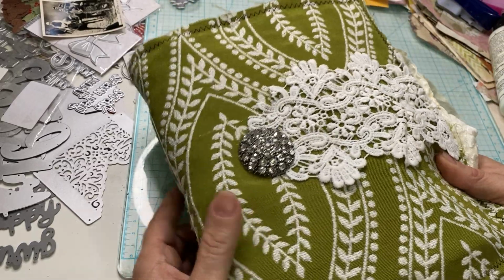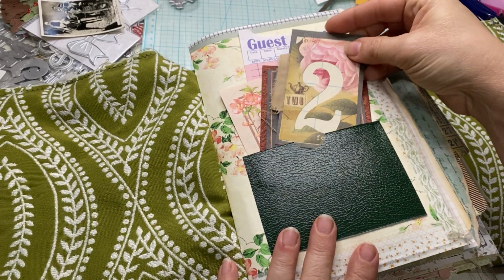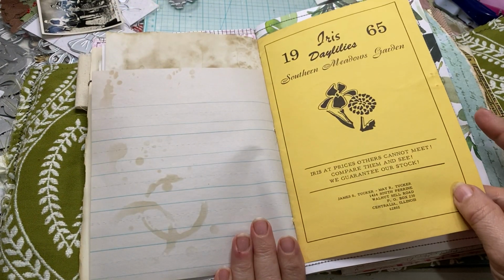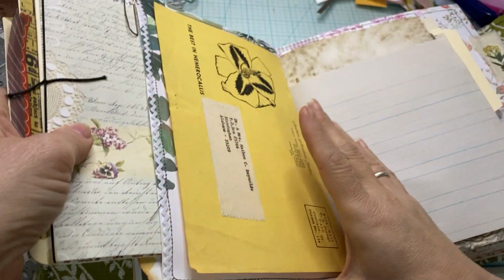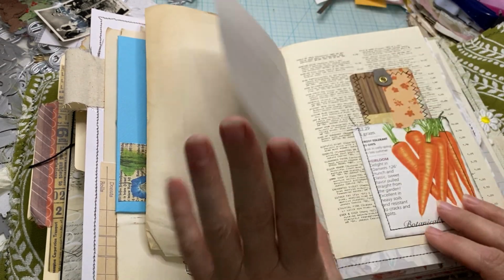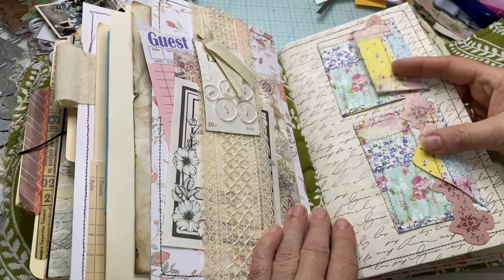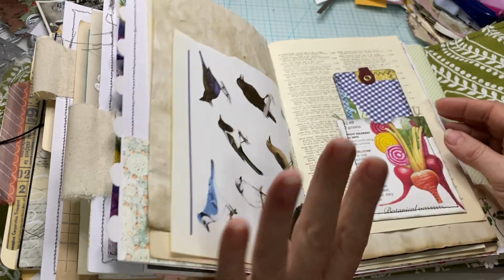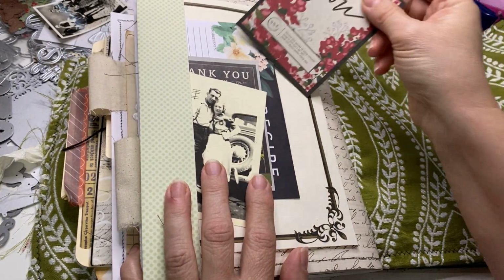Garden Theme Journal- Final Flip Through!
interested in supporting my channel? I’ll be adding posts from time to time showing my current projects! I hope you’ll follow me there, too!

Tanya Duerksen
Alabaster, Al
35007